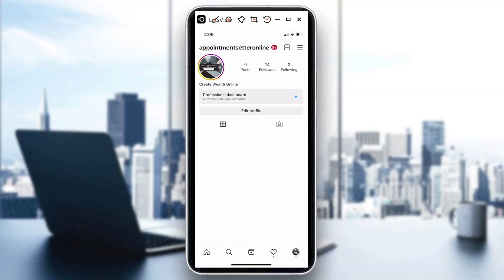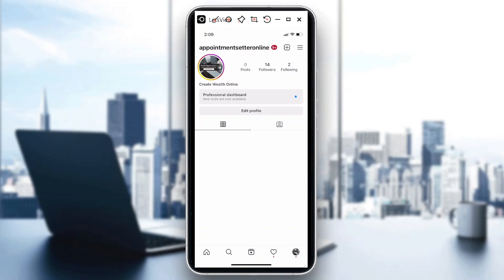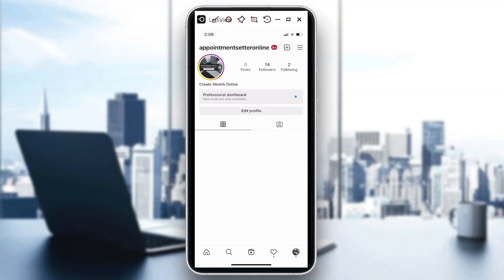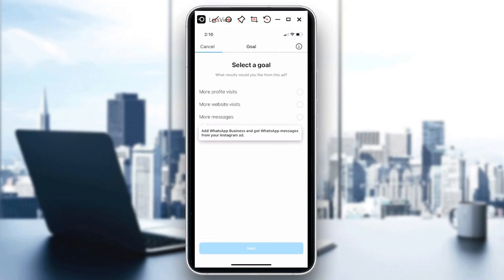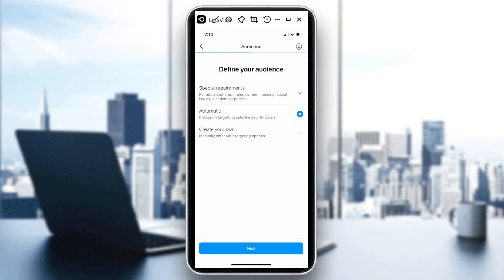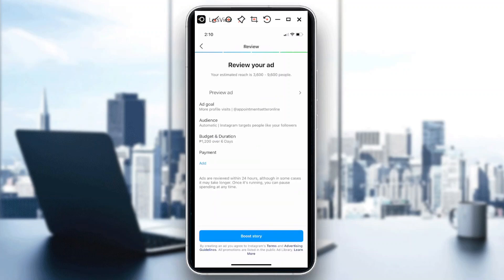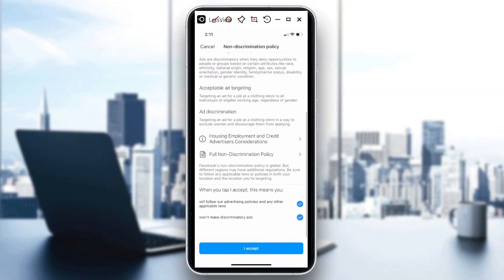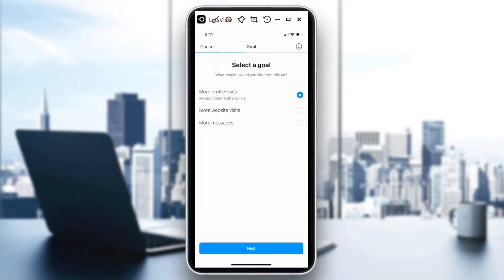How To Create Instagram Story Campaign In Instagram Ads Tutorial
Today I show how to create instagram story campaign in instagram ads tutorial,instagram ads tutorial,how to create instagram story ads,how to run instagram story ads,create instagram story ads